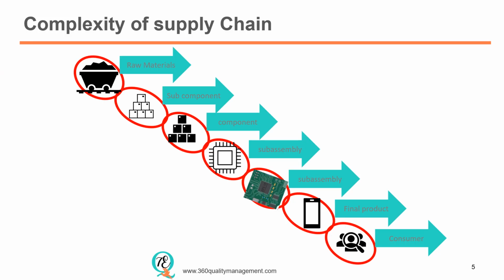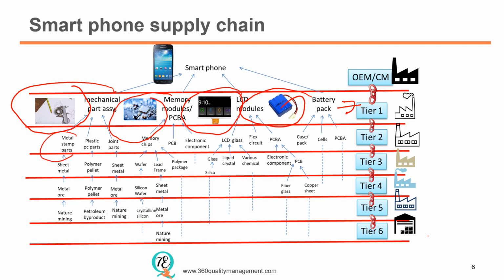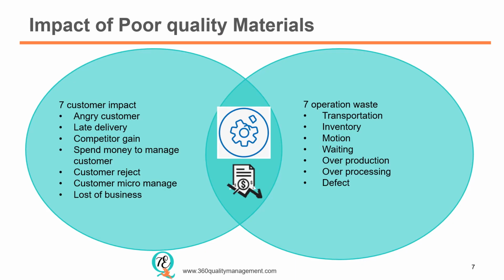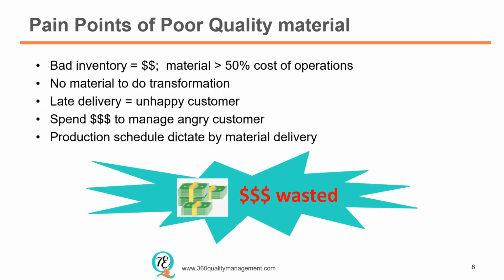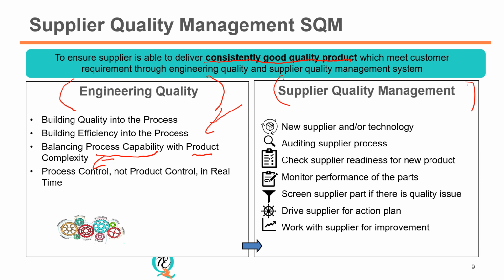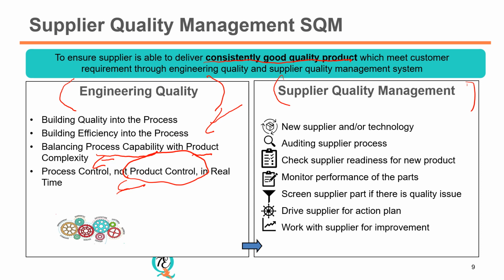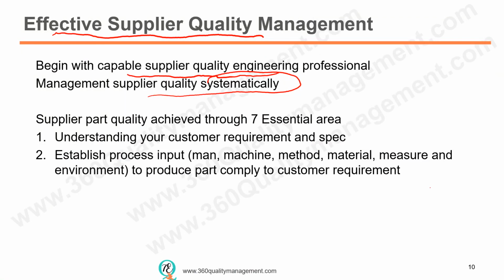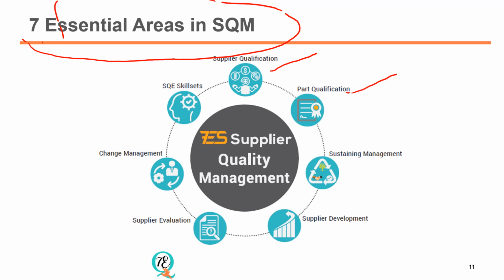Why supplier quality management is important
My books @
In this video, I'll explain the importance of supplier quality management (SQM) and the key areas that it focuses on. SQM is a critical process that ensures suppliers consistently provide goods and services that meet predetermined standards. Throughout the video, you'll learn about the impact of poor quality parts on production, the role of supply chains in SQM, and the components of a successful supplier quality management program. By the end of the video, you'll have a clear understanding of the importance of SQM and how it can help manufacturing organization achieve consistent, high-quality products.
Time stamp
Introduction  :  0:00
Complexity of supply chain 0:50
Example smart phone material supply chain  1:48
Impact of Poor quality materials 3:35
Pain Point of poor quality materials 4:42
Supplier quality management 5:20
Effective supplier quality management  7:05
7 Essential in supplier quality management 10:00